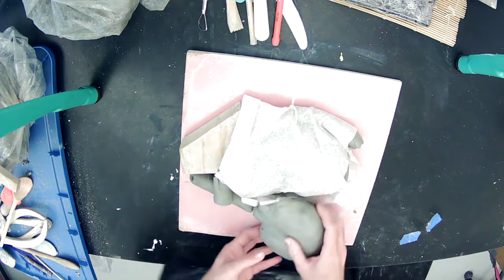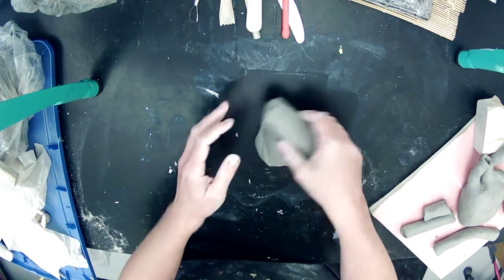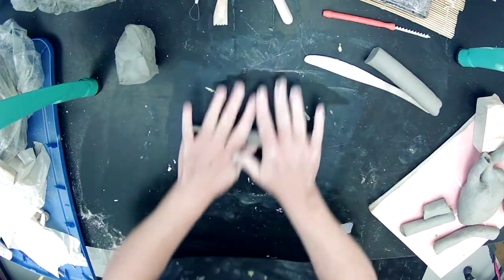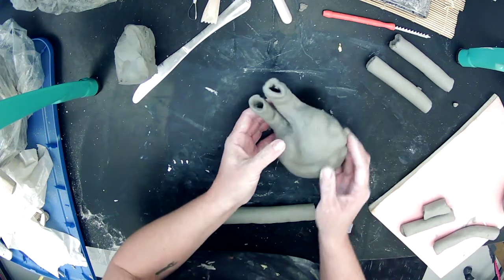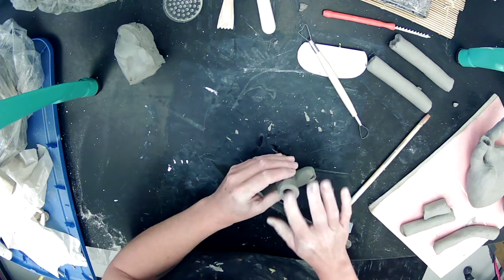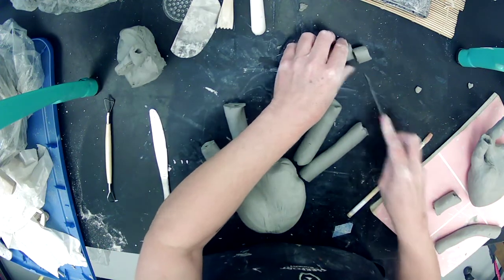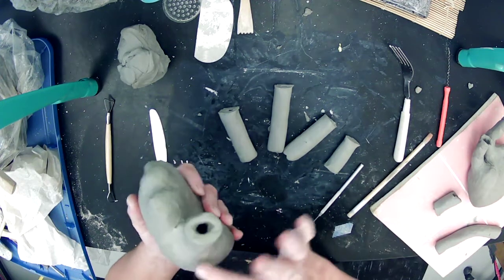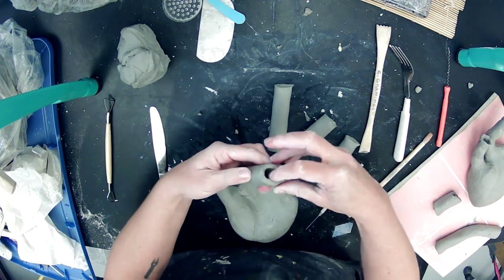8:27:20 Ceramics I arteries and attaching the to heart